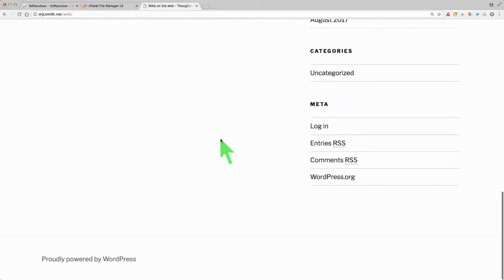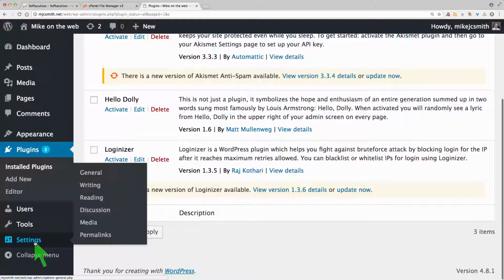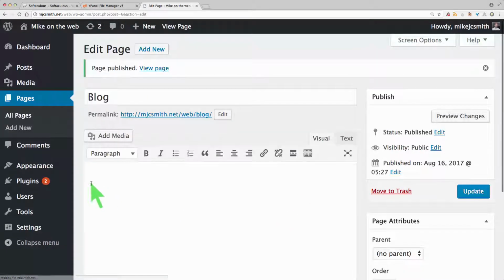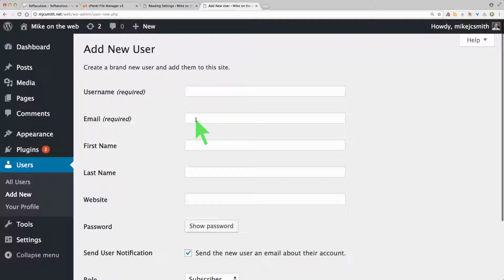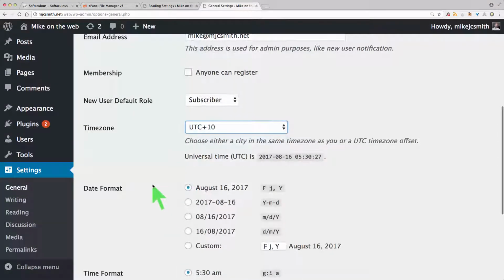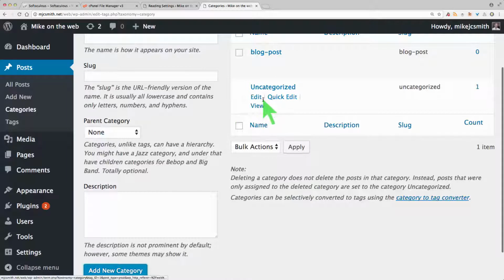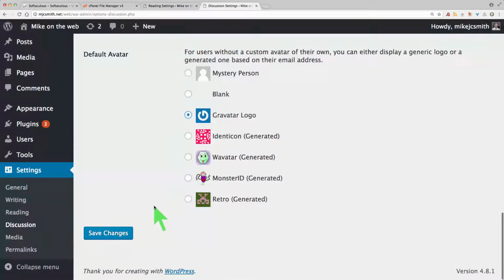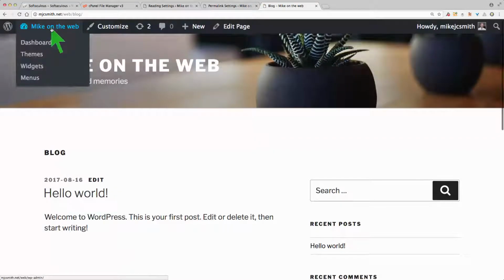Initial Setup of a Wordpress Installation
Just after installation but before theme and content addition, here are a couple of quick useful tweaks to make the new site look better.